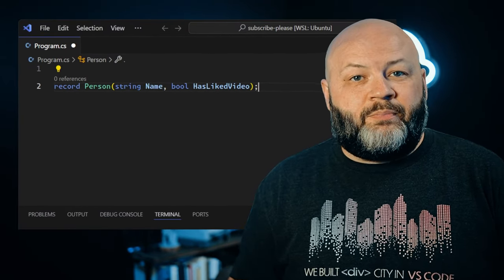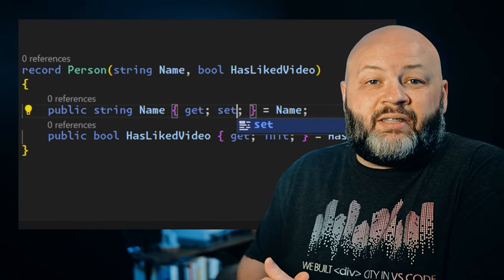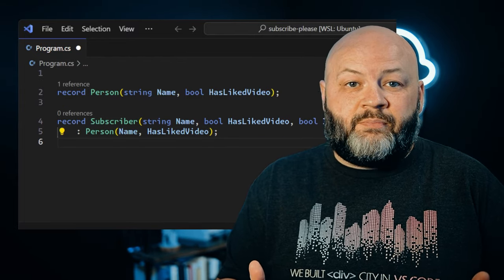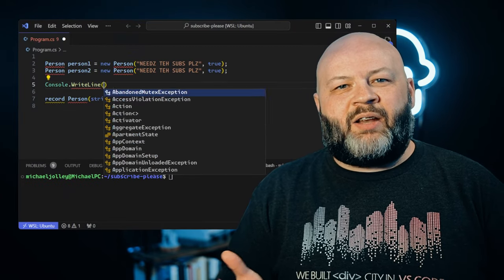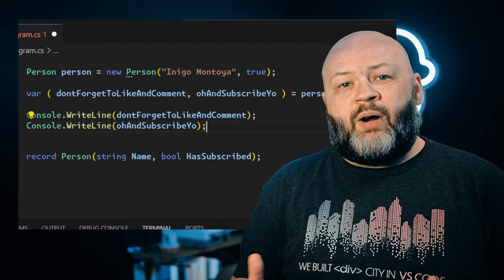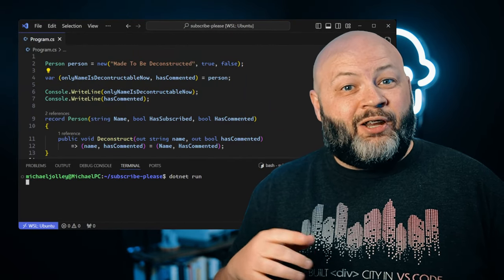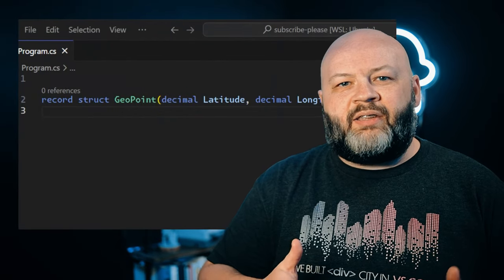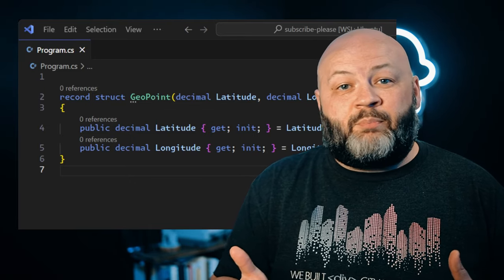What is the Record Type in C#?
Hello world, I'm Michael and in this video, I discuss the record type in .NET and when you should use it rather than normal .NET class and struct types. Is it always immutable? What are some benefits to using record class and record struct?